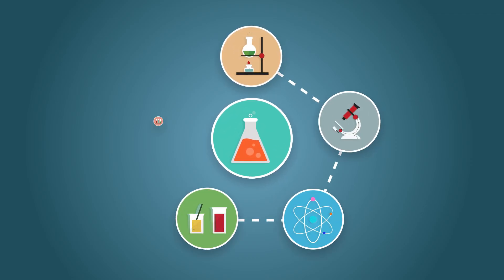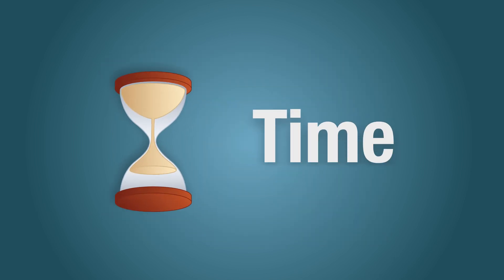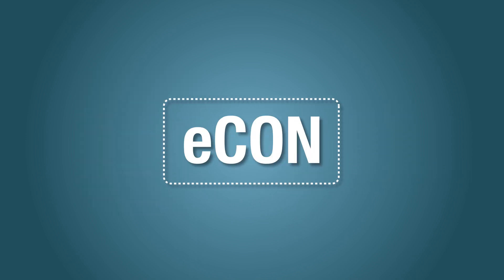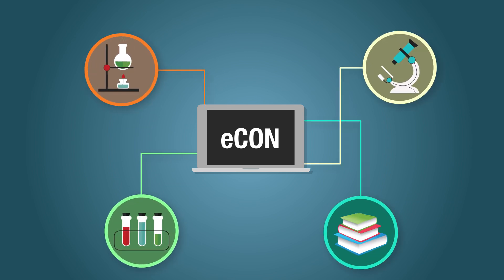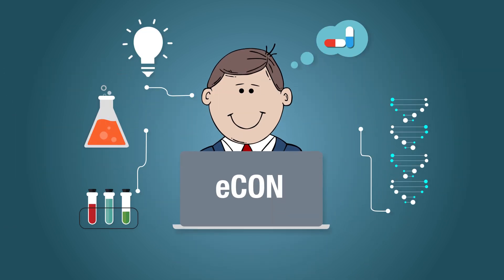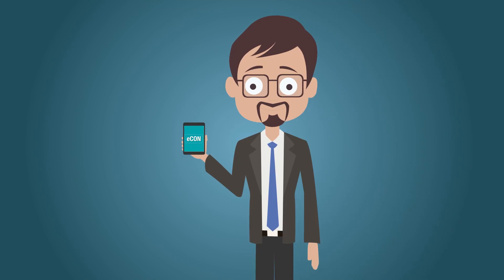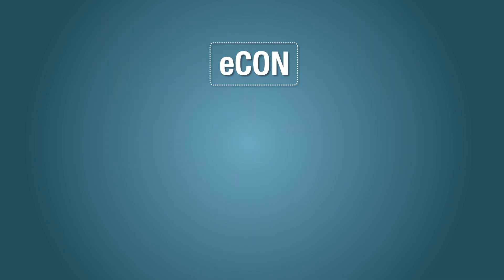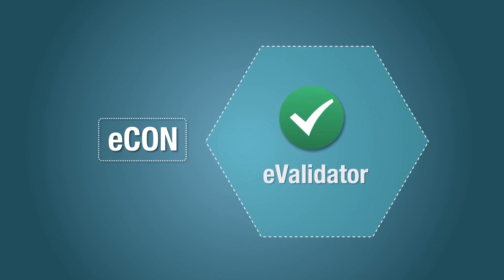ValueLabs - eCON Solution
As paperless labs become the way forward for lab operations, ValueLabs has developed a cloud-based generic connector - eCON that seamlessly integrates disparate lab applications. eCon expedites the implementation of paperless labs and connects the end user to the management. It lets scientists and analysts work uninterruptedly while an automated tracking system keeps records. Our eCon consultants are experienced in carrying out customizations, configurations, up-gradations, and management of rollouts of large informatics products across geographies. Some of our key industry-specific solutions include connected labs, laboratory analytics and annual product review (APR) reporting.